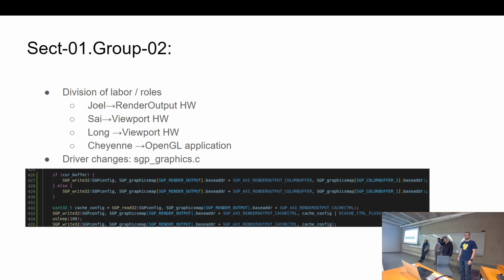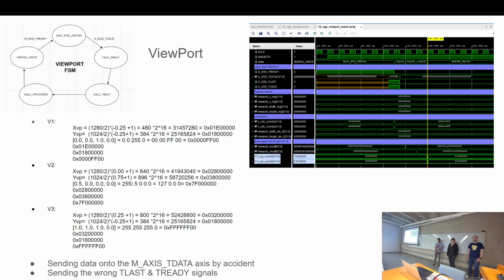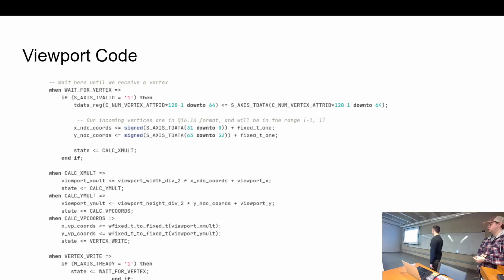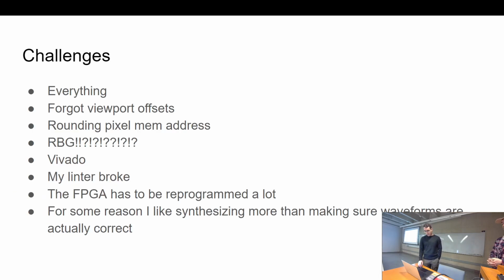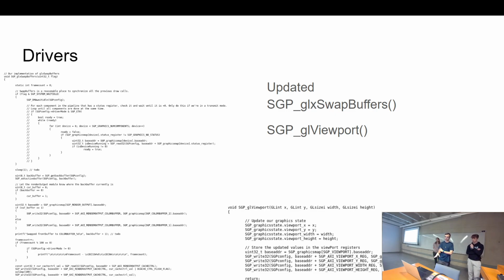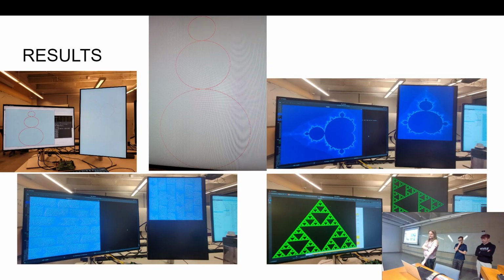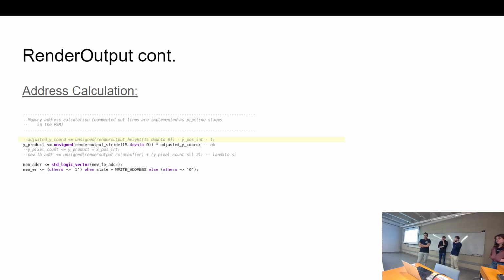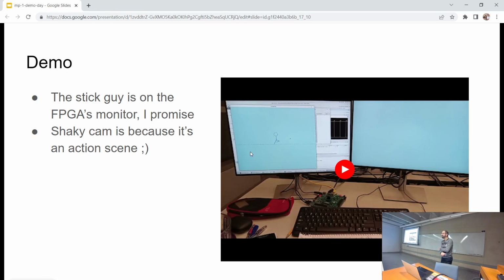02/14/23: MP-1 Demo Day